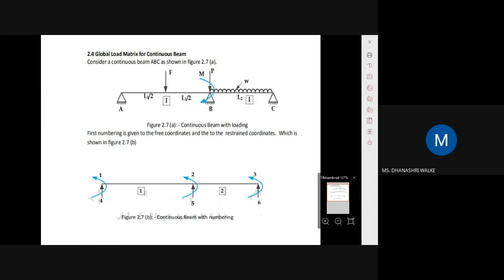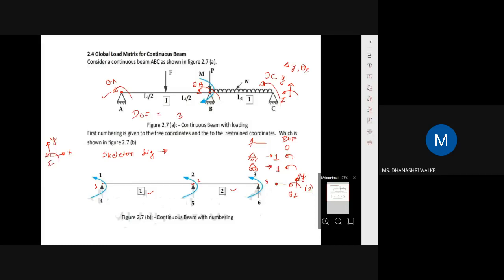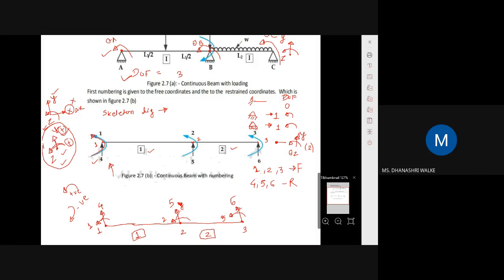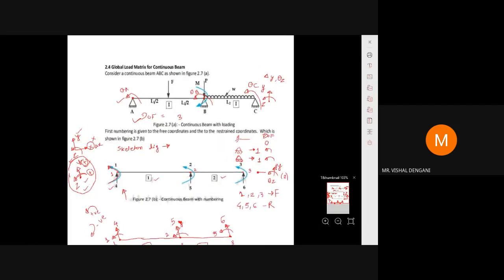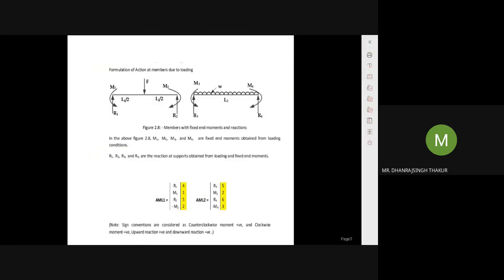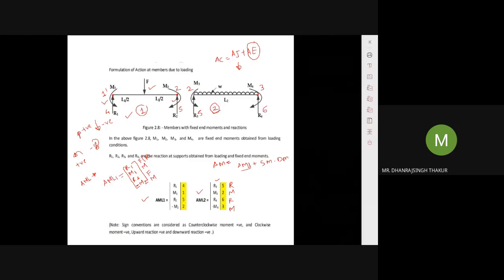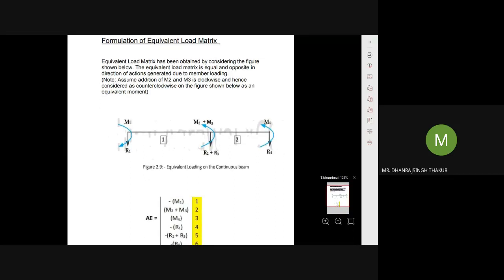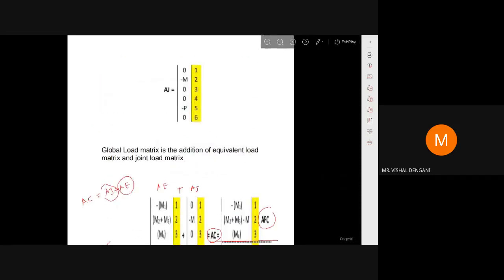enp ytwk pmc 2020 09 06 at 22 05 GMT 7